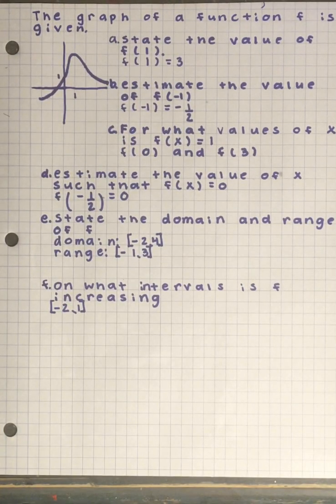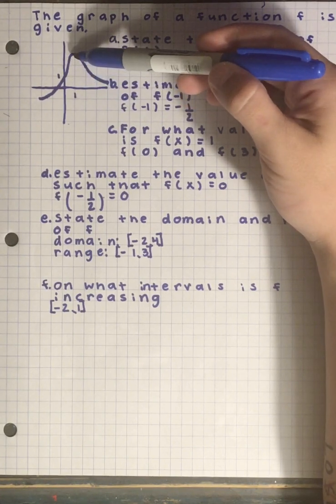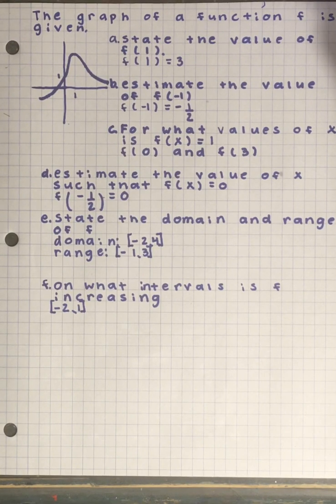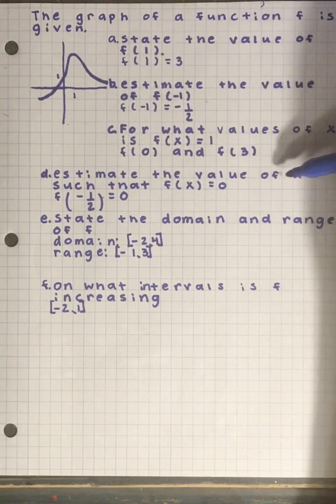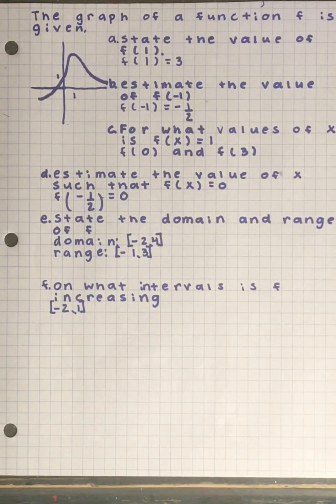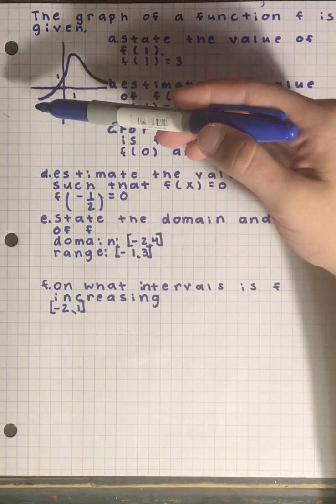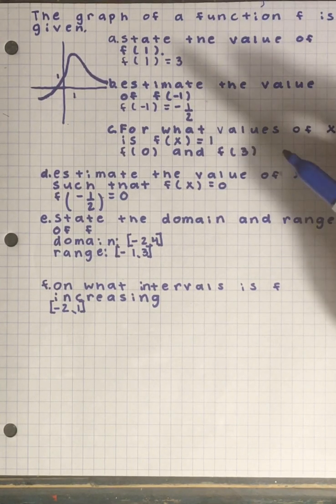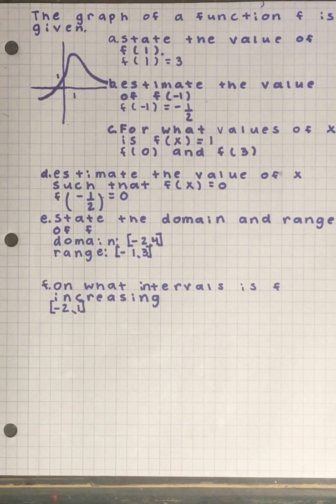Analyzing a function. Finding x and y value, as well as specified intervals on the graph.